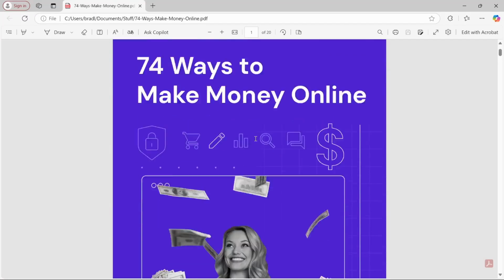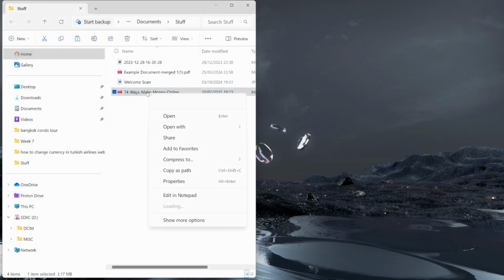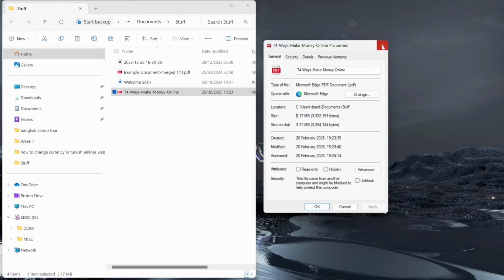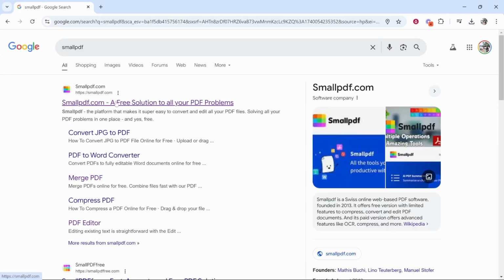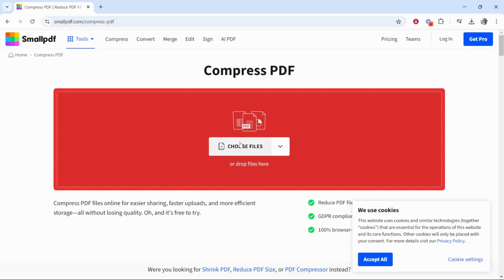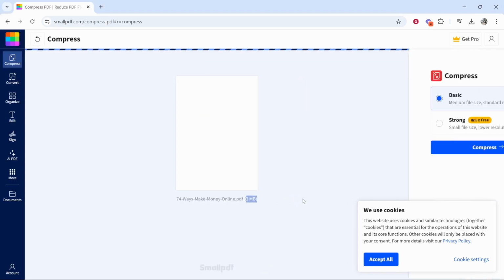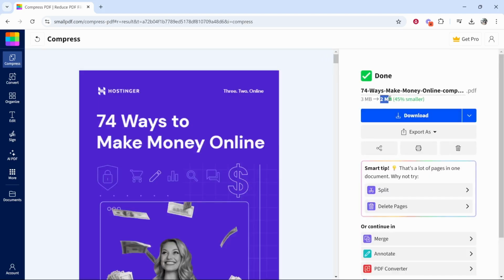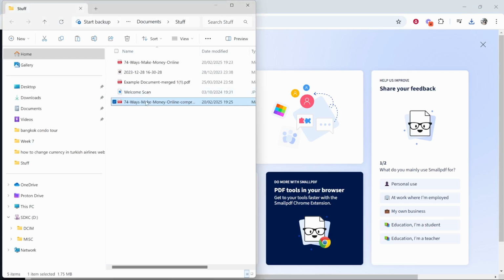How To Compress PDF File Size Online Free (Step By Step)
In this video, I show you how to compress PDF File size online Free. Did this video help? Thanks!